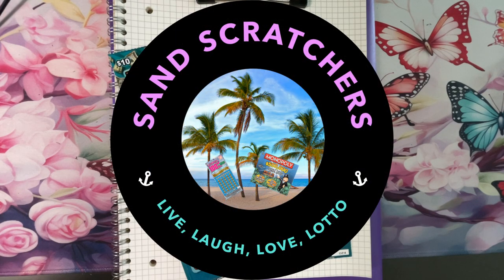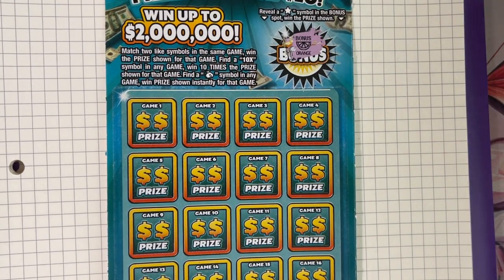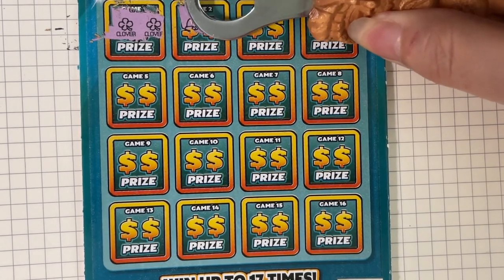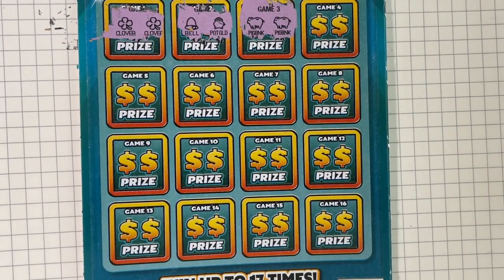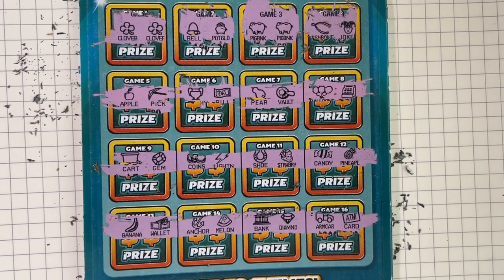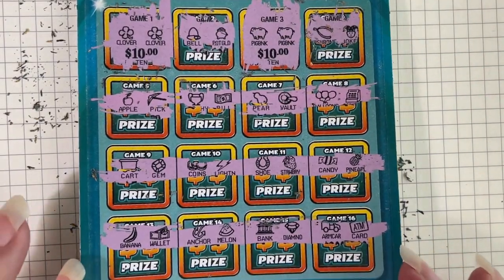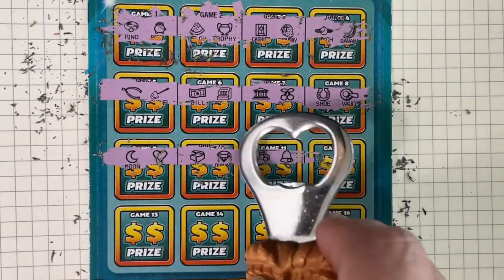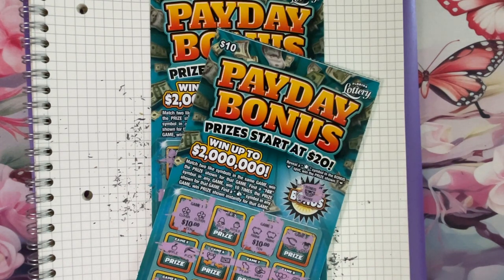Lucky Payday Bonus Tickets!